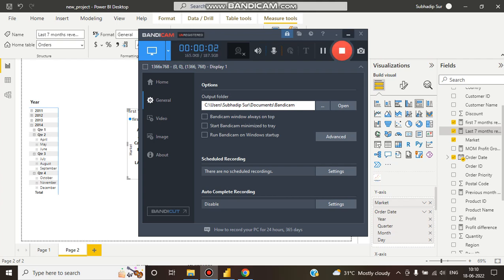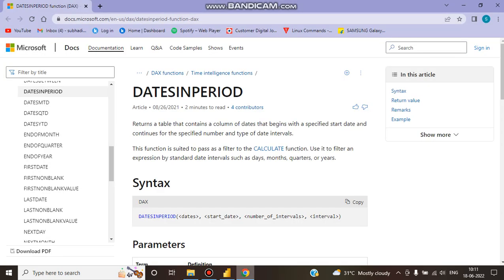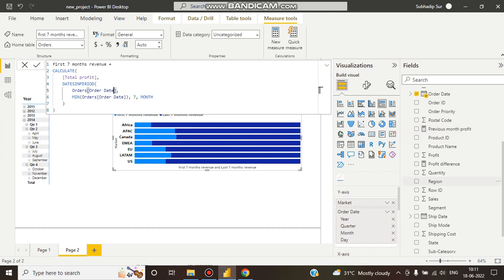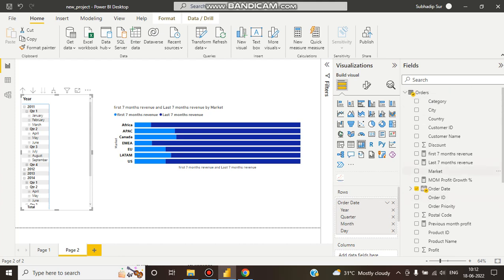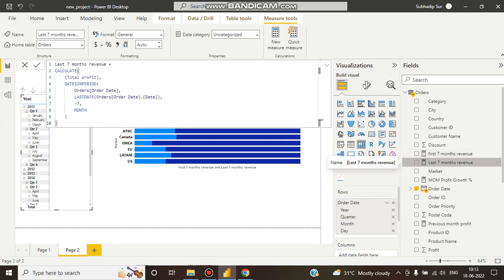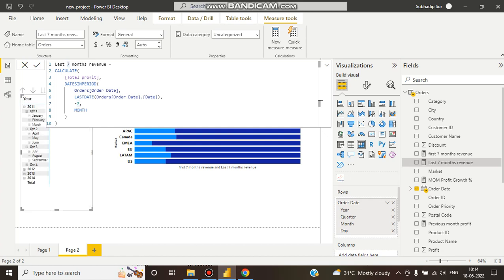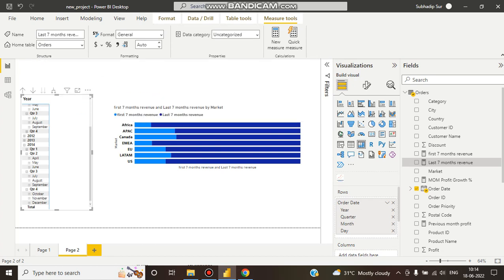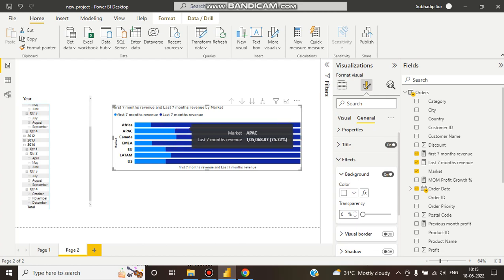1) Comparison between first and last 7 months revenue in DAX.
DAX tutorial in Power BI.
Comparison between First and Last 7 months revenue.